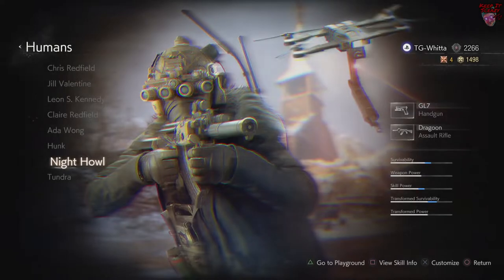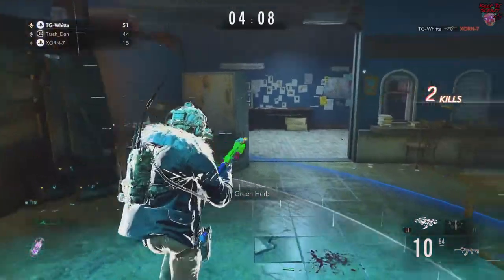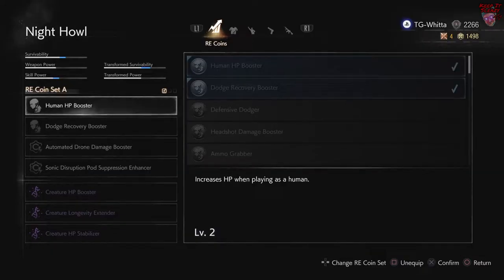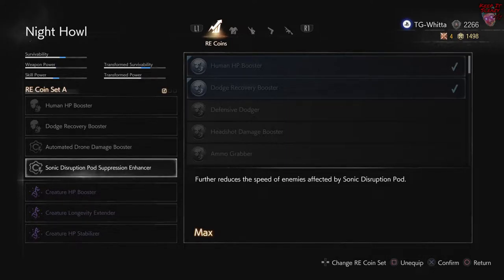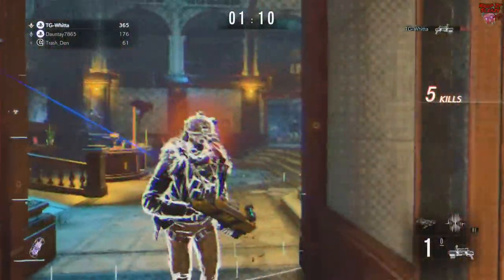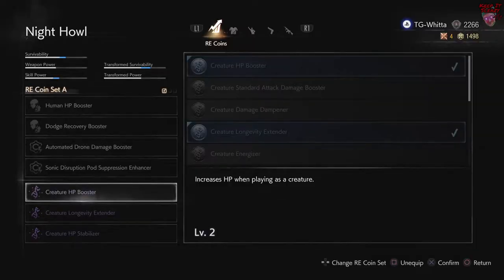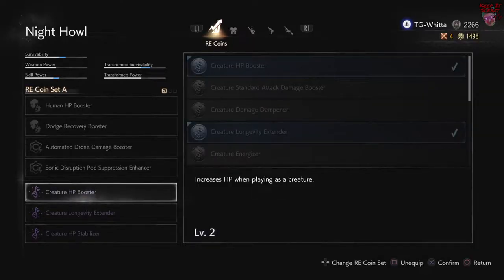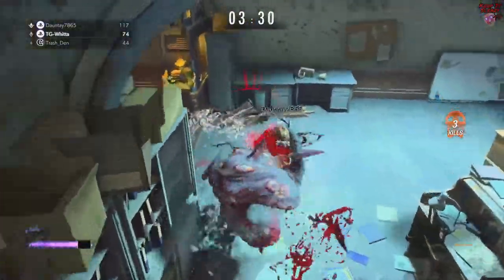Resident Evil RE:Verse - Night Howl Build | UNKILLABLE Tank Build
Resident Evil RE:Verse Night Howl build. Unkillable Tank Build. Resident Evil RE:Verse guide. Resident Evil RE:Verse Night Howl guide. Resident Evil RE Verse. Resident Evil Reverse. Resident Evil Verse. RE:Verse best build. RE:Verse strongest build. How to play Resident Evil RE:Verse.